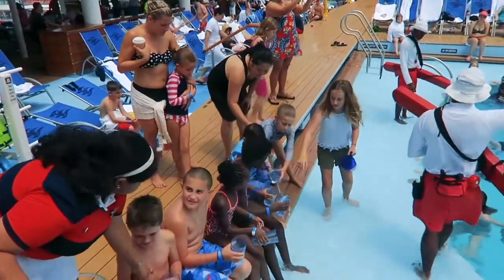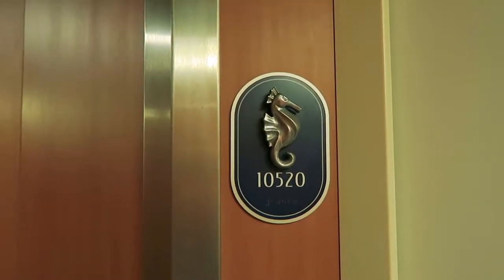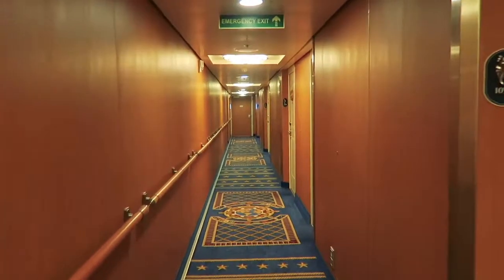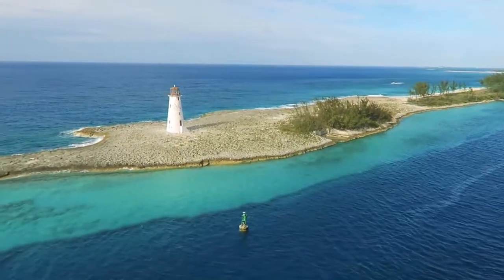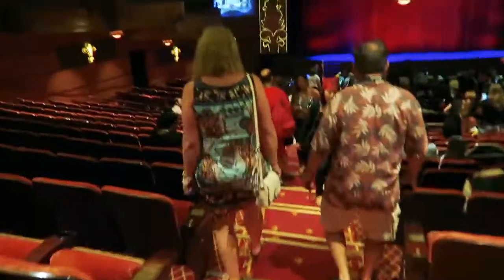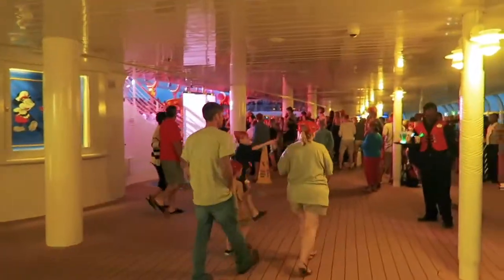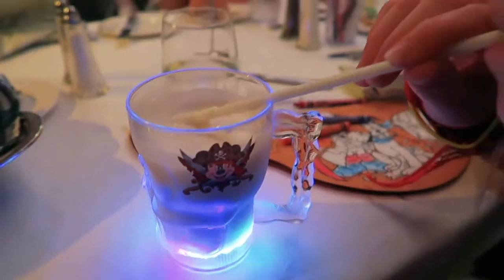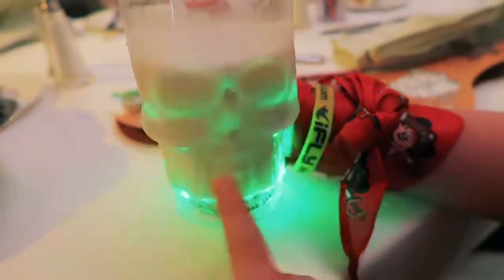DISNEY CRUISE VLOG PIRATE NIGHT | JONES FAMILY TRAVELS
Our Disney Cruise vlog continues with a Disney Channel pool party, Villains Tonight show, and Pirate Night on the Disney Dream.

About Us:   We're on a mission to have as many adventures with our family, while our kids are still young. Kids grow up fast. We're intent on making the most of that time! We post a travel vlog of our Disney adventures and vacations. We live and play in the most popular tourism destination in the world, Florida, right down the road from Mickey Mouse.  Join us on our adventures.

CAMERA EQUIPMENT USED:

We are often asked what kind of equipment we use for our daily videos. Here you go...

Camera - Canon G7X and for underwater/rain video, the Fujifilm FinePix XP200 16MP and GoPro Hero 3